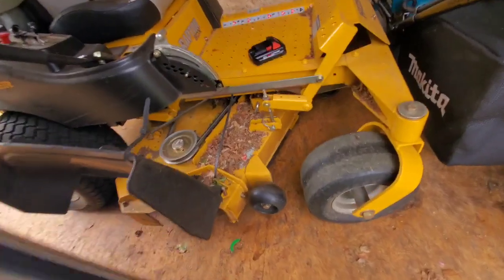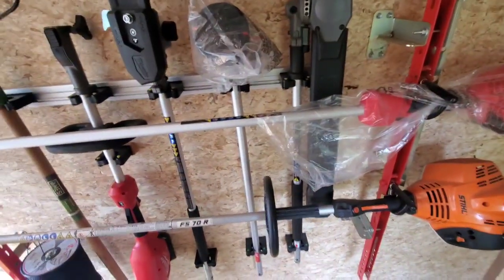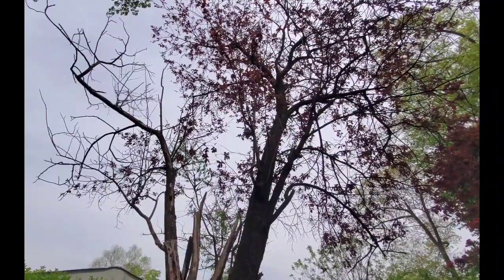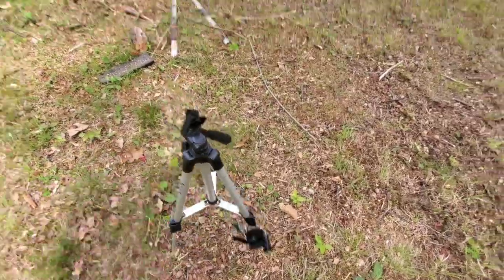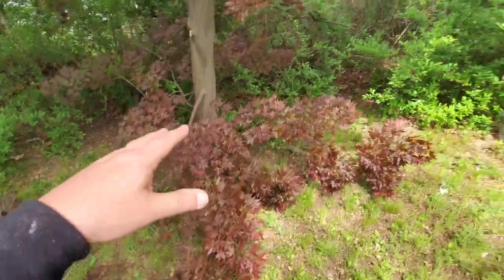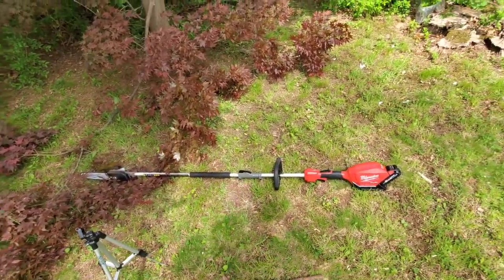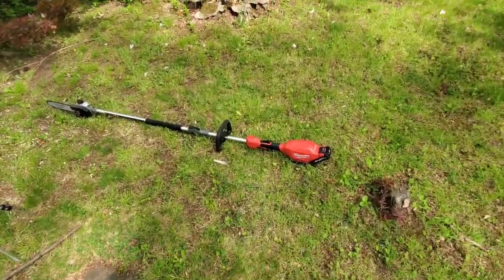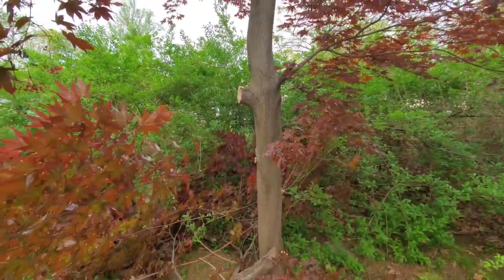Milwaukee M18 Fuel Power Head w/Pole Saw Attachment